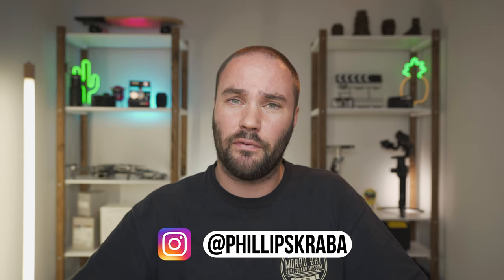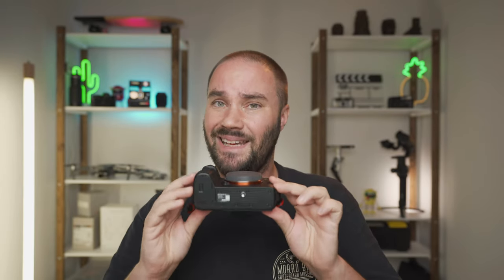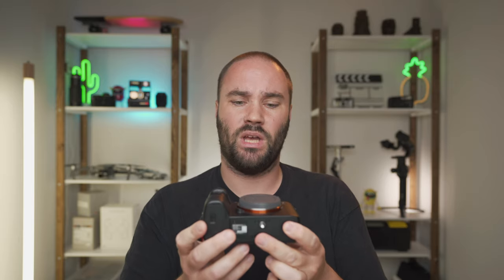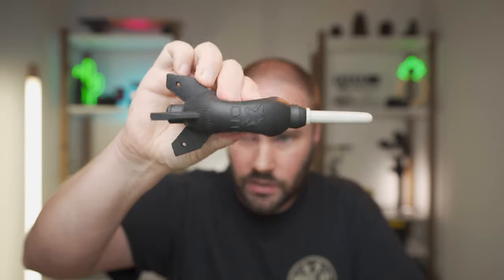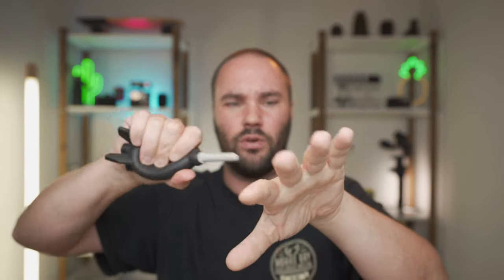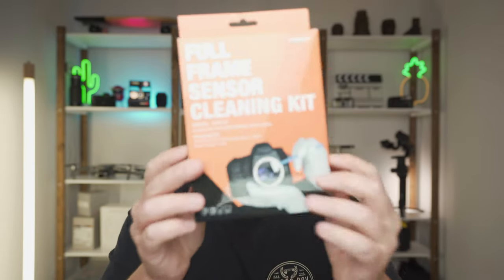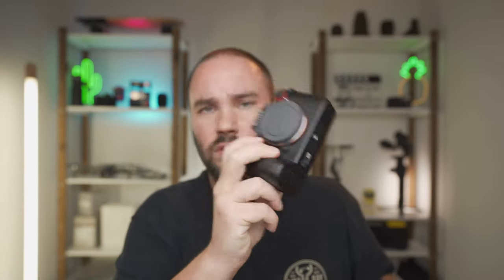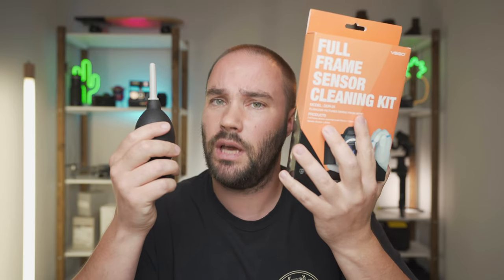How to CLEAN YOUR SENSOR! - The best way.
How to clean your camera sensor, and keep your equipment super clean! You NEED to do this to be a PRO! Sensor cleaning guide. Dslr sensor cleaning guide.

This sensor cleaning guide works for your Sony a7iii, Sony a7Riii, Sony a7RIV, Nikon D850, Canon 1dxII, Canon 5DIV, and all other cameras and sensor sizes. Clean your mirrorless sensor. Clean your dslr sensor. This guide will help you!

Make sure to buy the correct size sensor cleaning kit!

LINKS:
US - If you have any questions about this led light review, post them below and I'll make sure I get back to you.

(under construction)
Music I use - YOUTUBERS PARADISE!
Luts and presets - COMING SOON!

My PHOTO Camera
The VLOG Camera
The LOVE of my LIFE lens
The Lens I shoot EVERYTHING with!!
My nifty FIFTY
My totally AWESOME camera bag
The GIMBAL of GIMBALS
My SUPER microphone
The RoDe BOOM I use to reach my face
My AMAZING Drone
My baby Drone
The GIMBAL for my iPhone
My CHEAP but AWESOME Slider
MY monopod
My video TRIPOD
My photo TRIPOD
GoPro HERO 7 black